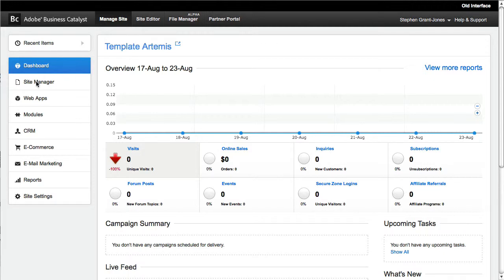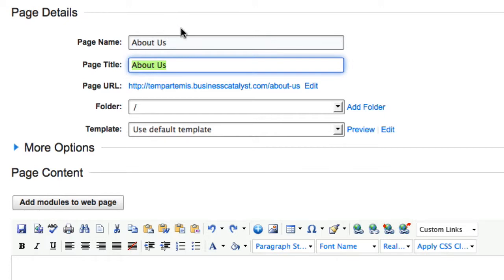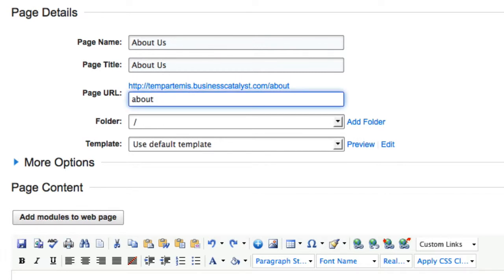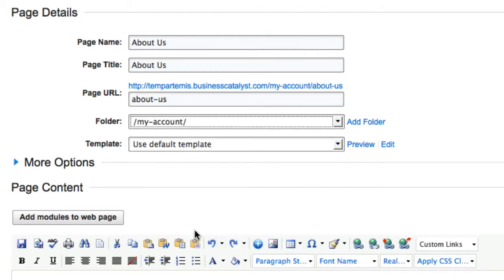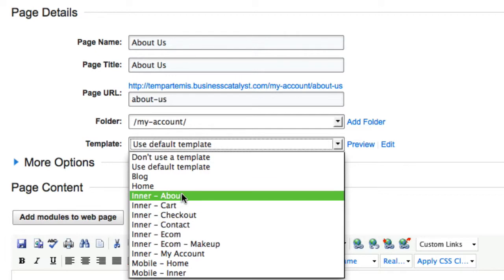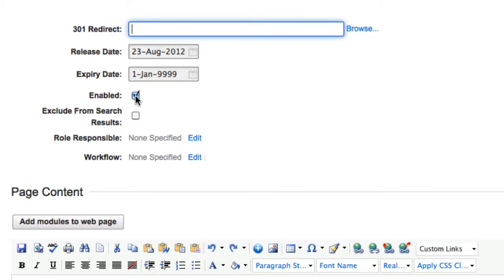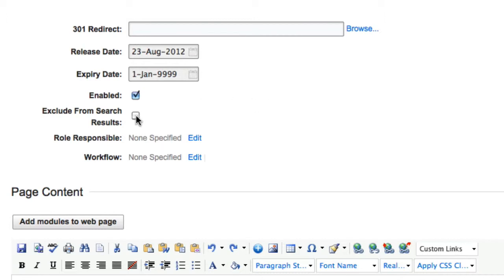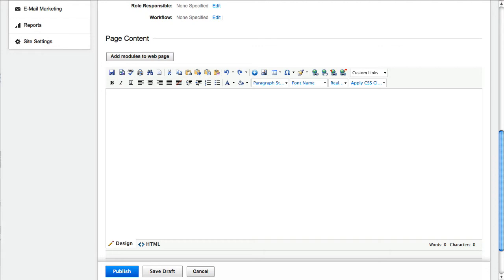HOW TO: Create Web Pages on Business Catalyst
Creating Web Pages on Business Catalyst